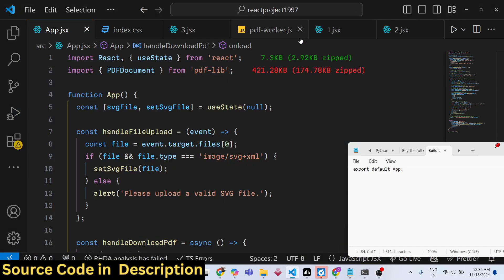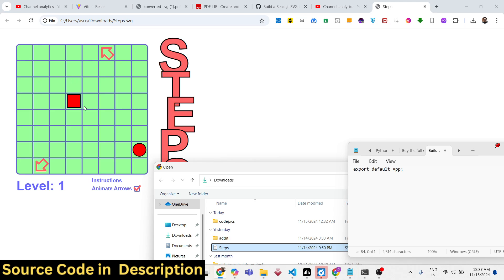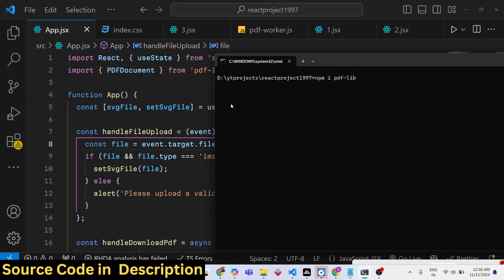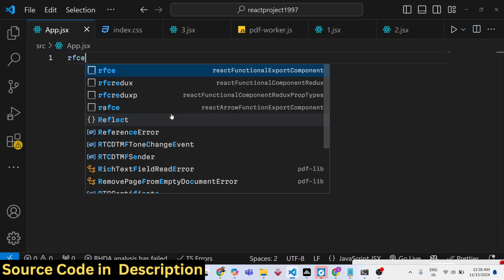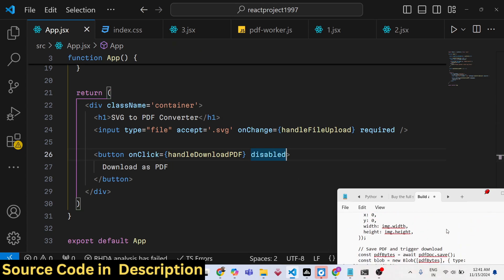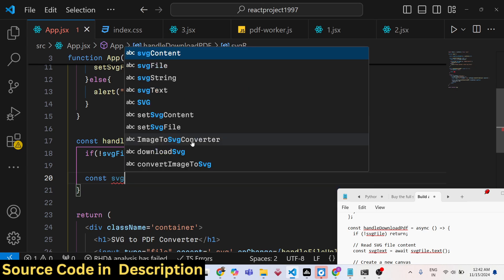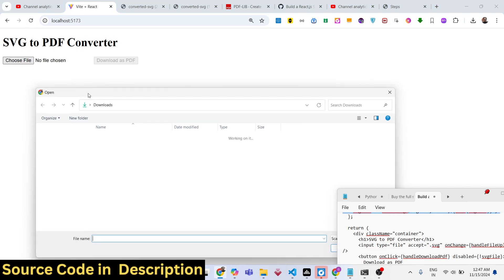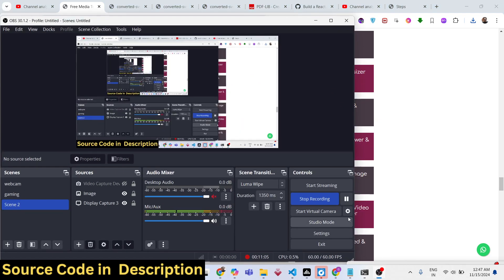Build a React.js SVG to PDF Converter in Browser Using PDF-LIB Library in JavaScript